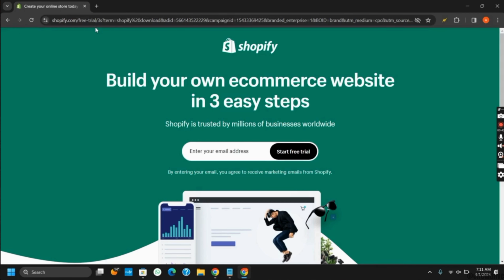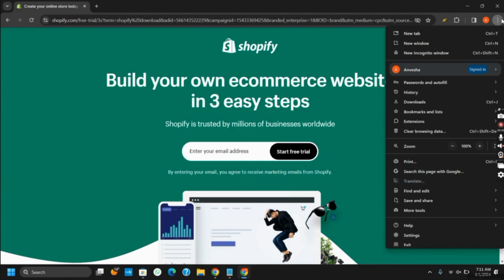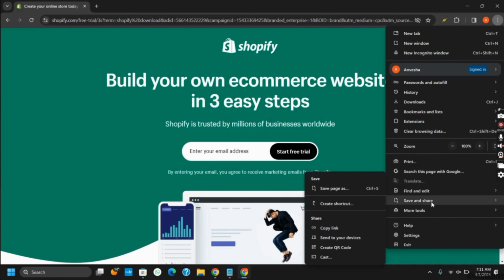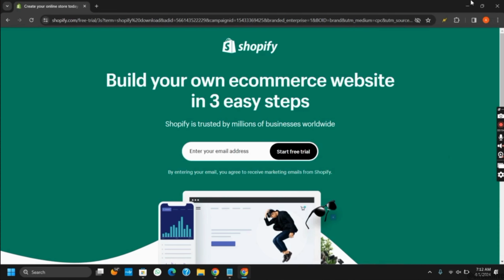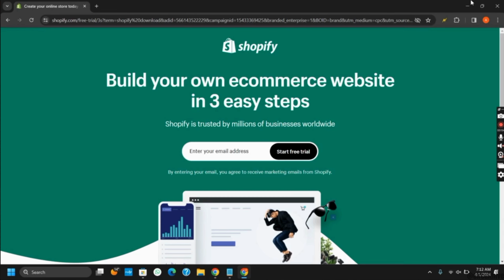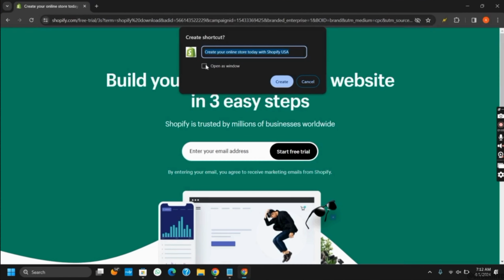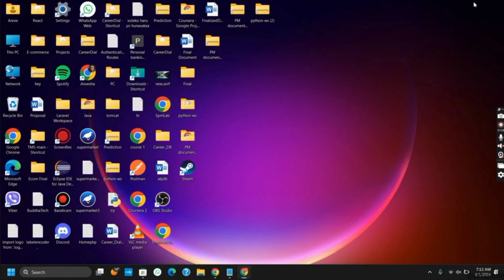How to Install Shopify App on Laptop || Download Shopify in PC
How to Install Shopify App on Laptop 2024 | Download Shopify on PC

Want to install the Shopify app on your laptop in 2024? This guide provides step-by-step instructions to help you download and install Shopify on your PC quickly and efficiently. Follow this detailed tutorial to get Shopify up and running on your laptop with ease.

In this tutorial:
0:00 - Introduction
0:15 - How to Install Shopify App on Laptop 2024 | Download Shopify on PC

Learn how to download and install the Shopify app on your laptop in 2024 using this comprehensive guide. This video covers the entire process, ensuring you can set up Shopify on your PC without any hassle.

Install Shopify on your laptop effortlessly by following this guide in 2024!